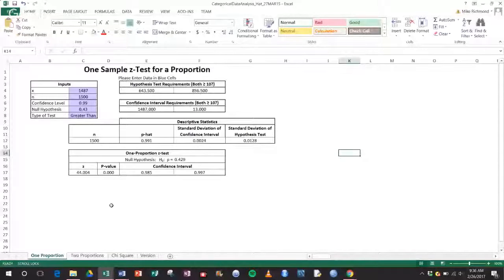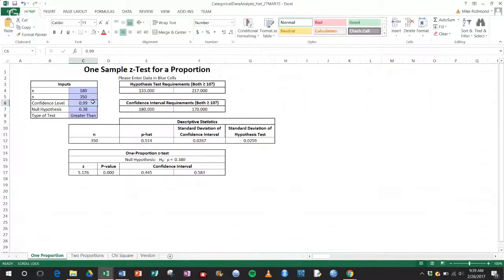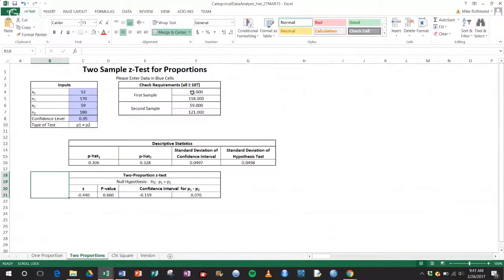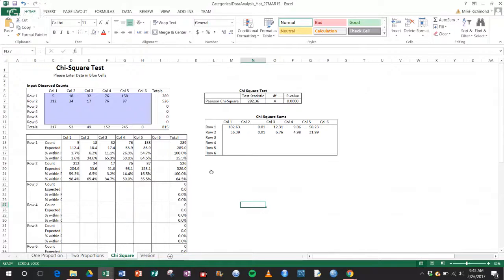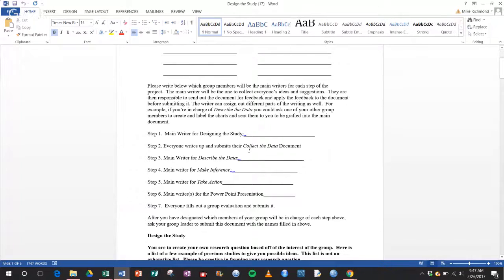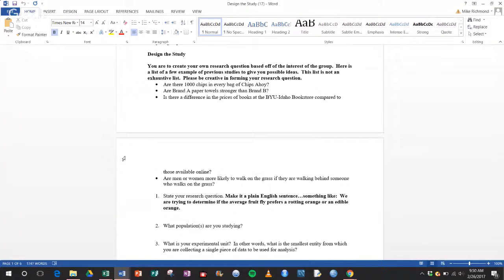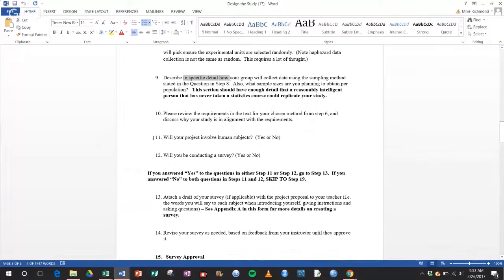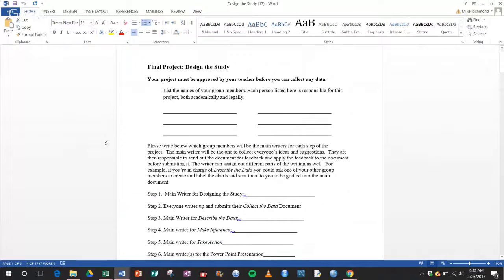Winter 2017 - Math 221B - Week 09 Preview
Coming attractions for week 09